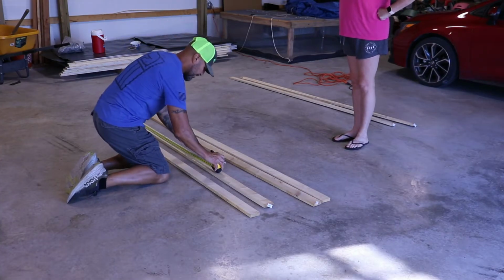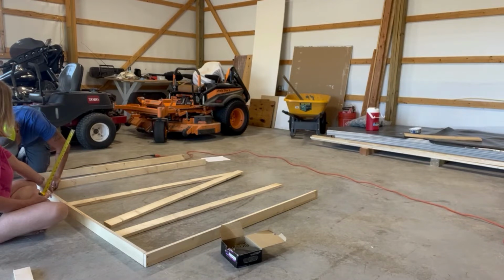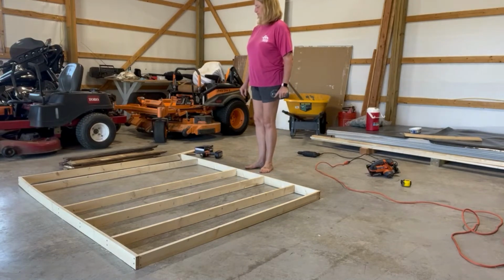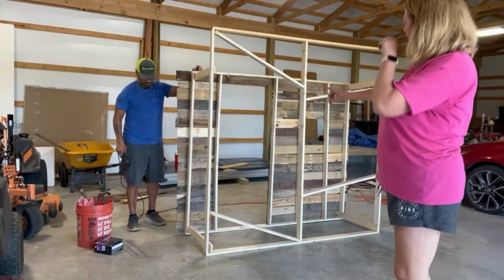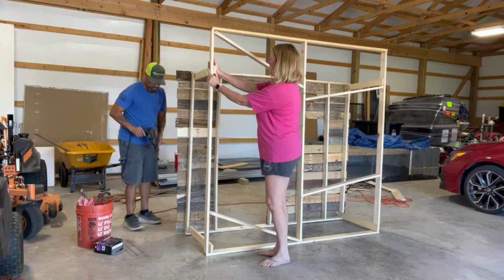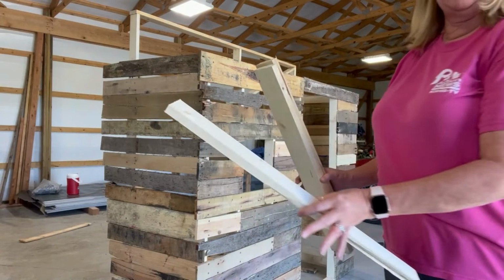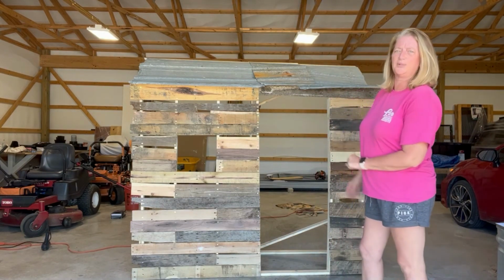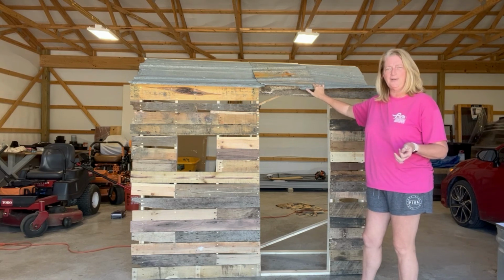Building a Haunted Shack for Halloween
Watch as we use materials we had around the house to build a simple, inexpensive Halloween decoration for our yard.